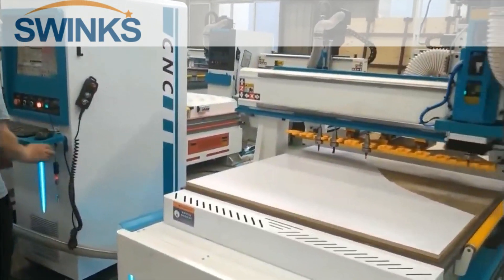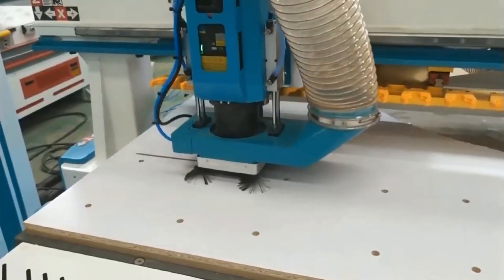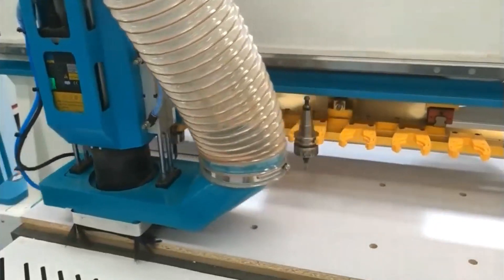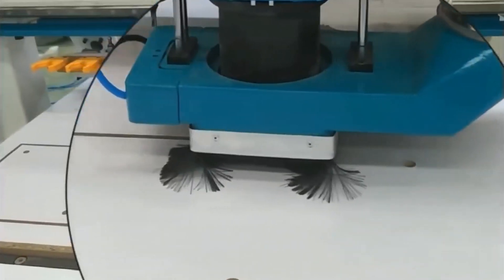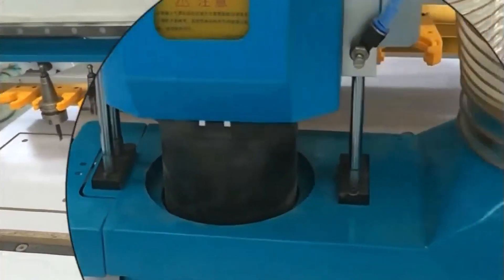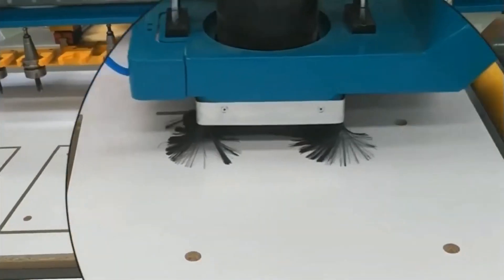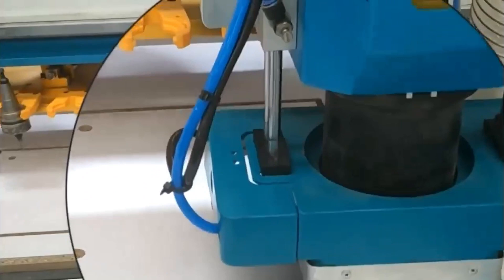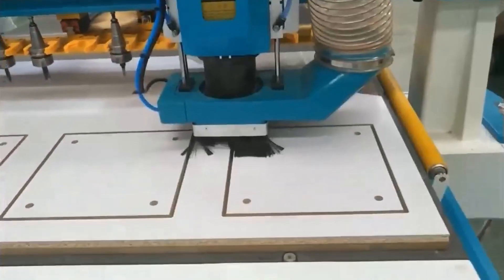Unleash Precision and Cleanliness with our CNC Router: The Ultimate Engraving Machine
Introducing the CNC router, also known as the engraving machine! This powerful device combines exceptional cutting capabilities with a robust dust extraction system. Experience precision and efficiency like never before. After the cutting process, waste material is securely fixed to the bottom of the workpiece. But fear not! Our CNC router comes equipped with a cutting-edge dust extraction cover that swiftly and thoroughly removes all waste residue adhered to the surface, ensuring a clean and tidy working environment. Say goodbye to scattered waste and hello to increased productivity. Plus, the dust extraction cover acts as a shield, safeguarding the internal components of the machine from potential blockages and significantly prolonging its lifespan. Whether you're a DIY enthusiast or an industrial professional, our CNC router with its advanced dust extraction functionality enhances your experience by providing unparalleled practicality and convenience. Don't miss out on this game-changing tool for your woodworking and engraving needs.